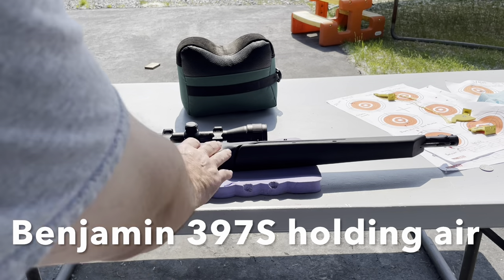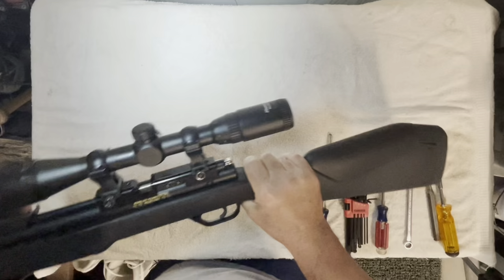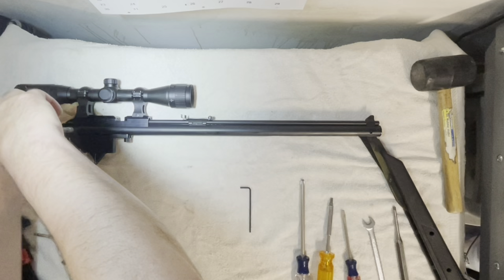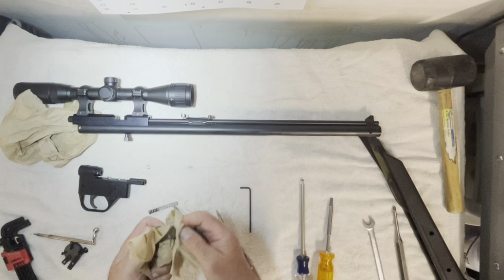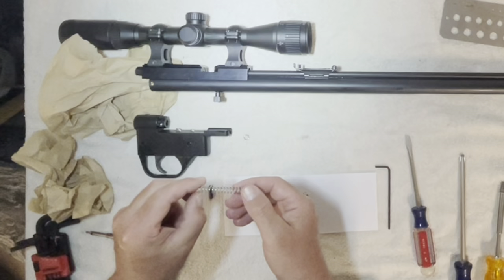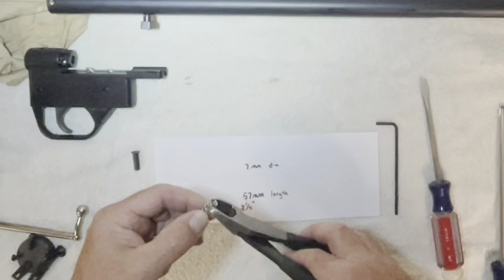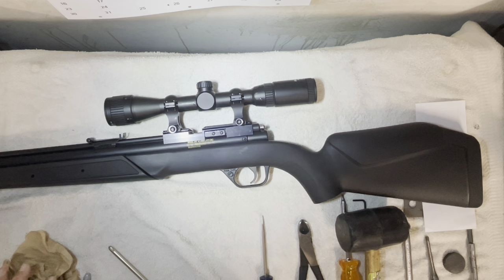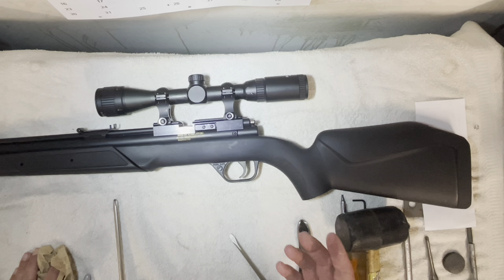Benjamin 397S hammer spring disassembly/reassembly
How to remove and replace your hammer spring.